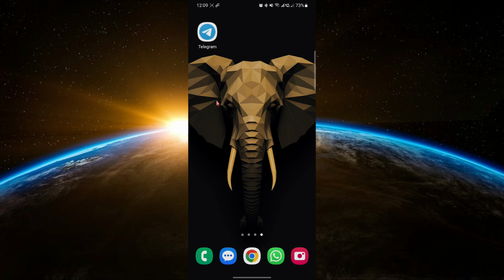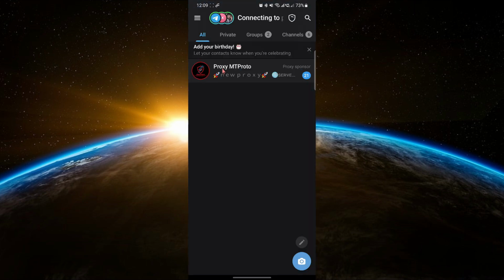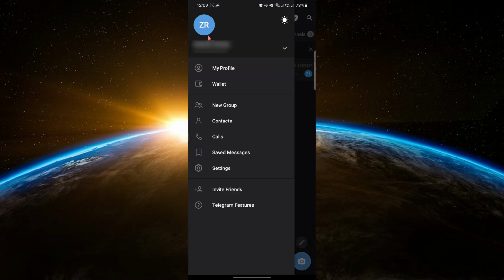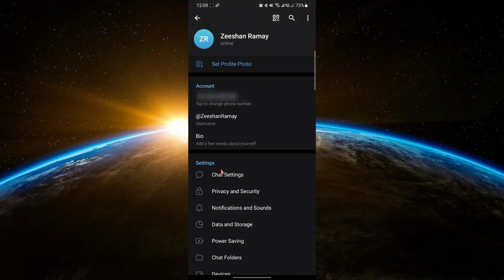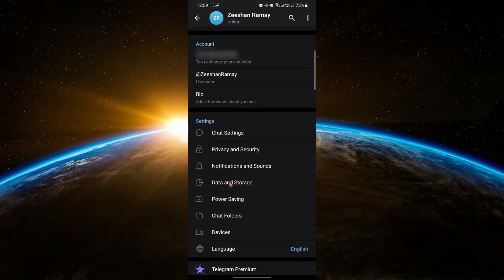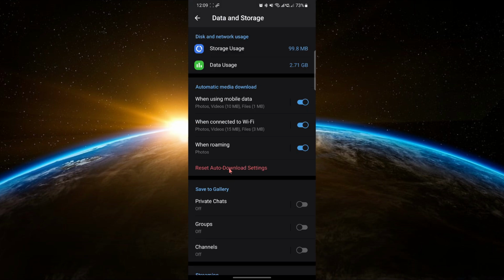How To Play Telegram Videos Without Downloading (Quick Tutorial)